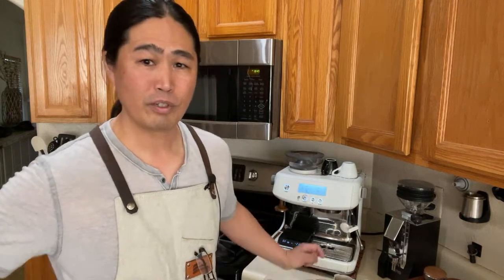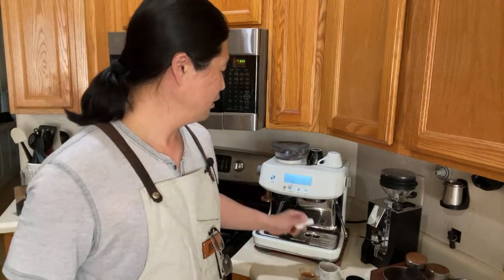Normcore vs. Saint Anthony Distribution Tools | Breville Barista Pro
Normcore Combo Tool 53.3mm